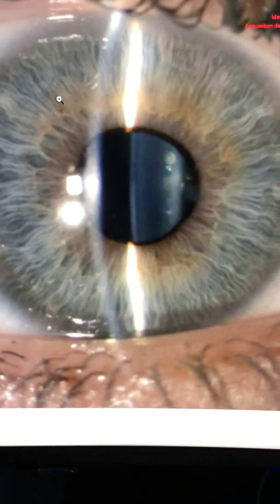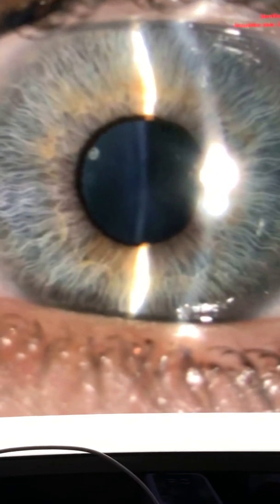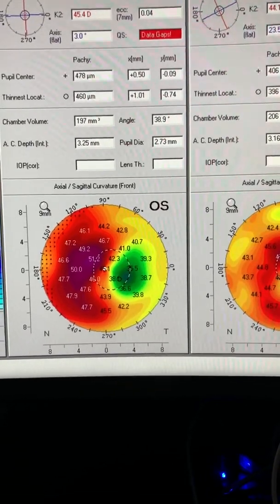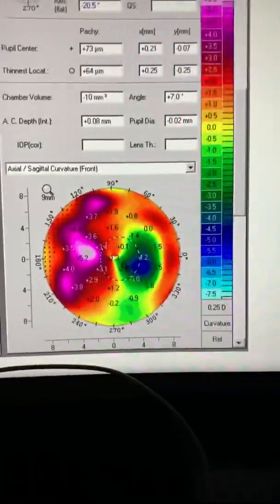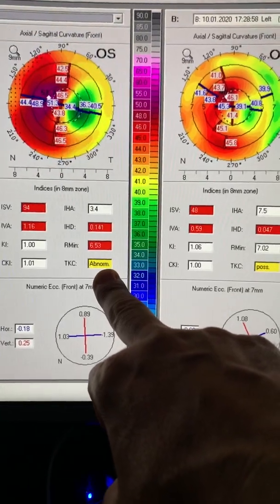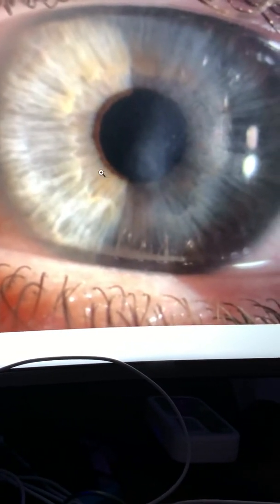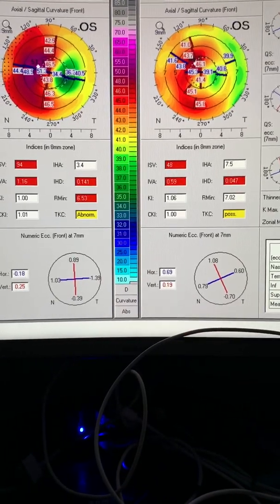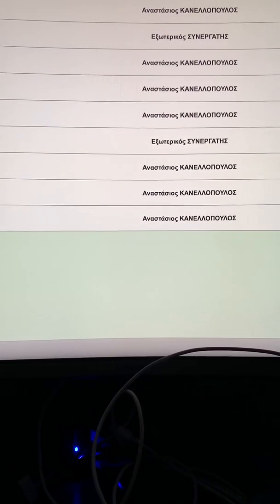Post herpetic corneal scarring treated tool-guided PTK & CXL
This is a 28-year-old myopic  female with debilitating CORNEA scarring from past herpetic  disease in her left eye, leaving her with best corrected version of 20/80 and a candidate for a cornea transplant, and -6 1/2 myopia and her healthy right eye
We treated her nine months ago with ray tracing ( Alcon innoveyes) customized Fenton LASIK in the right eye and a topo-guided surface ablation combined with CXL( to reduce future scarring)  in the left.
We of course discussed preoperatively, the strong possibility  that the left Eye may necessitate a second refractive surface ablation
Nine months later she’s enjoying 20/10 ! Uncorrected distance vision acuity from both eyes:
proud and humbled to have contributed, although I would like to also Credit the technology available, that  “made the magic happen”